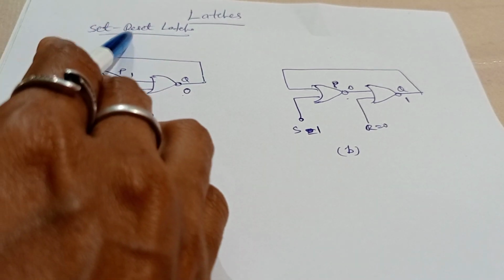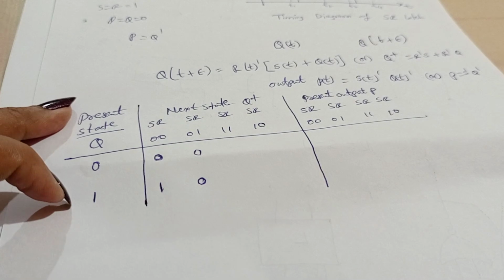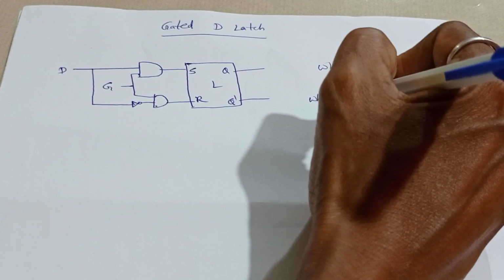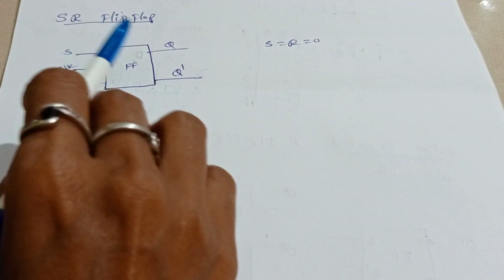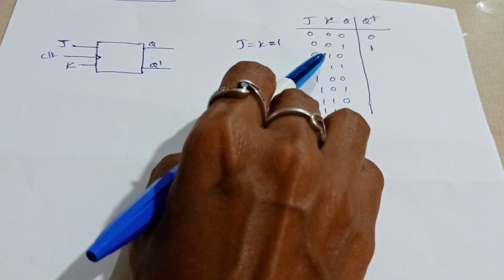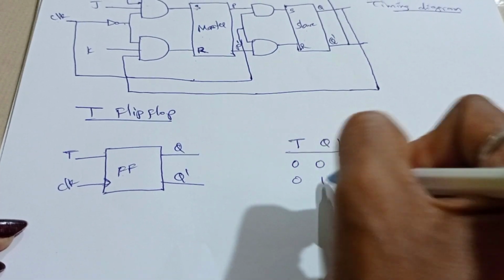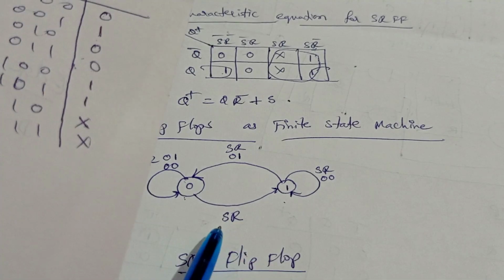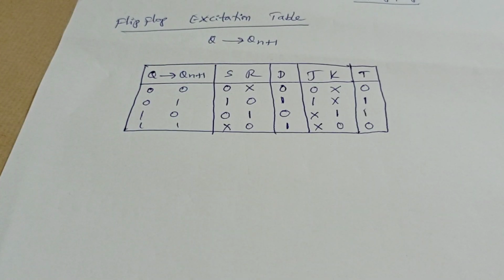ADE Module 4 for CSE/ISE B.E VTU | 18CS33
ADE Module 4 for CSE/ISE B.E VTU # 18CS33 18cs33 # ade # ade module 4